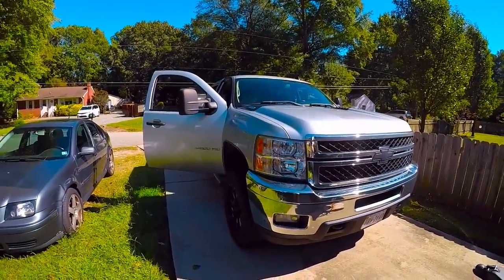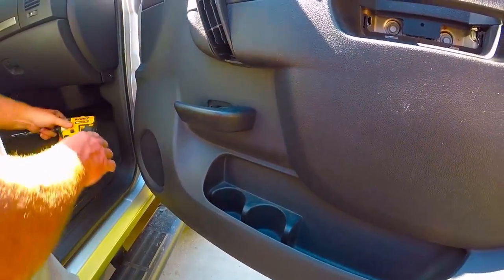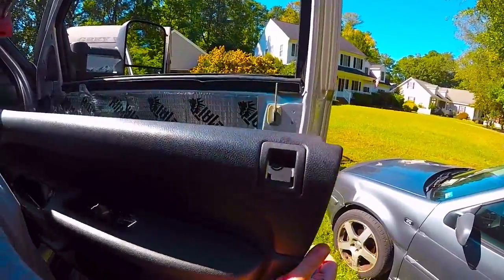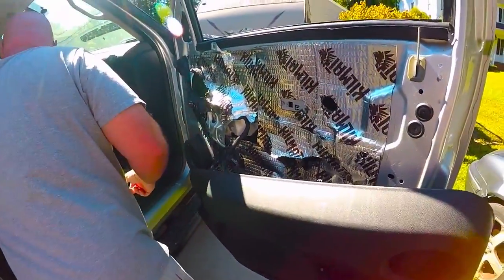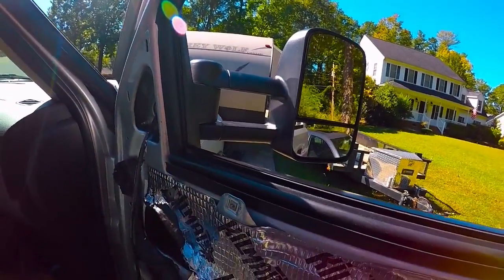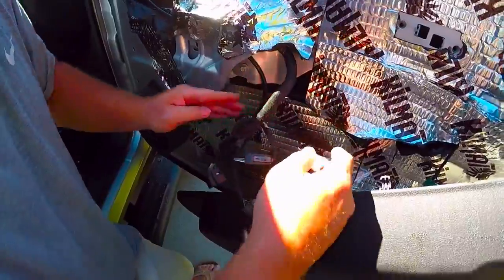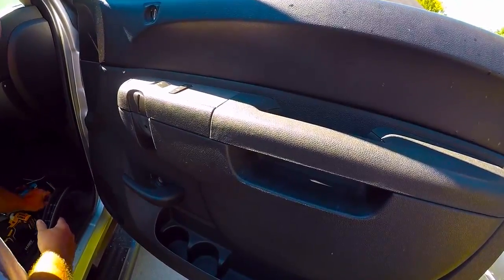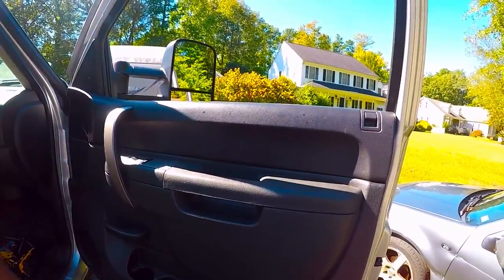2011 Silverado Tow Mirror Replacement Duramaxx. Will work with all types of vehicles.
No BS, just how to do it.